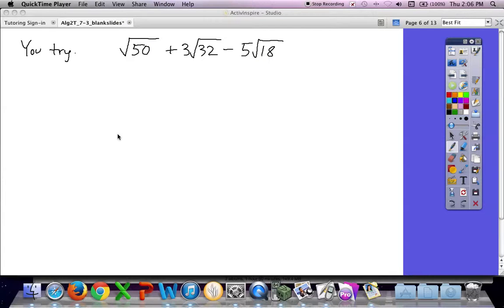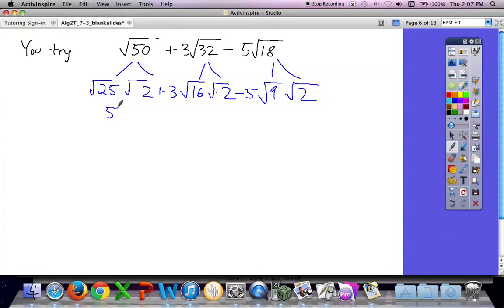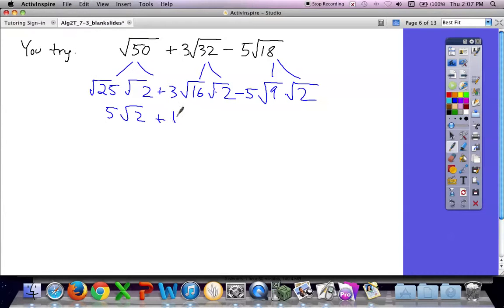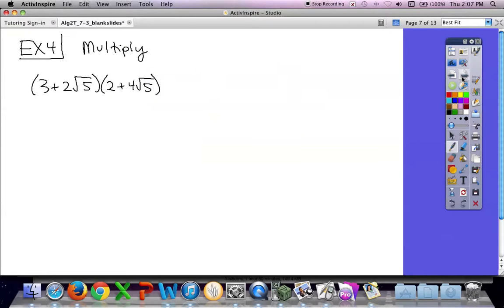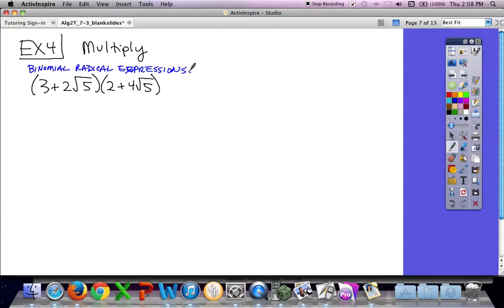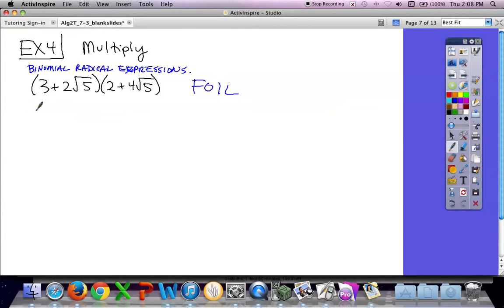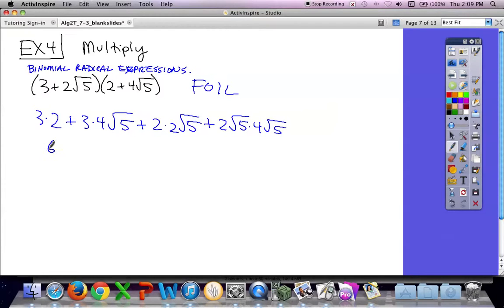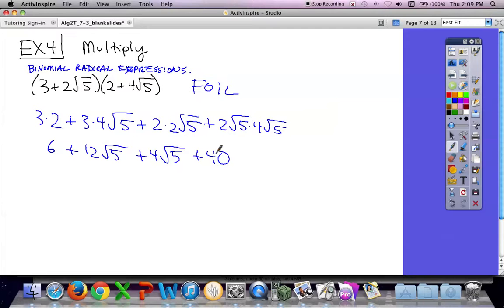Alg2T 7 3 4